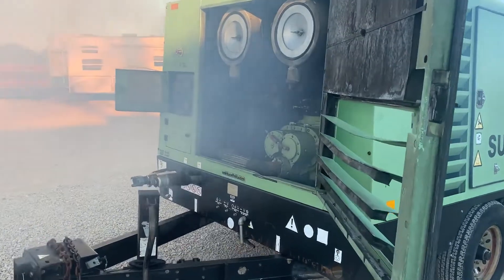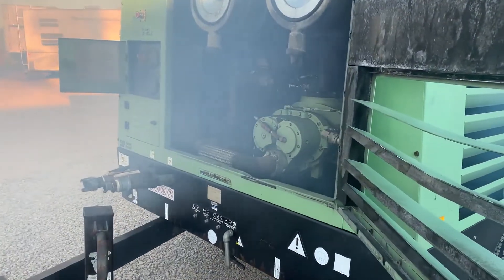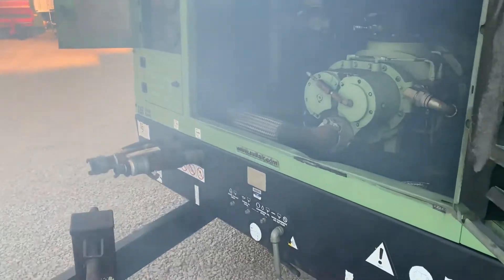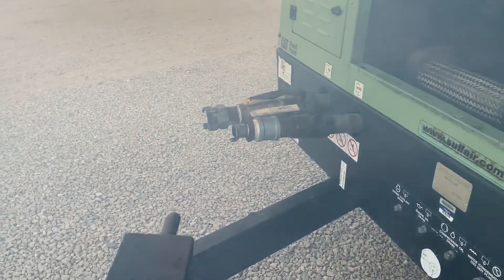2008 SULLAIR 900H For Sale